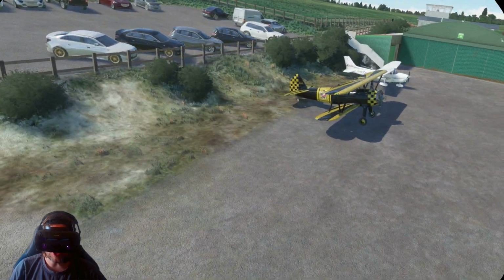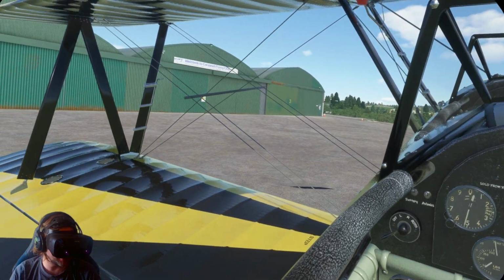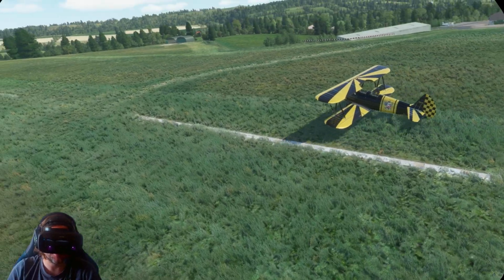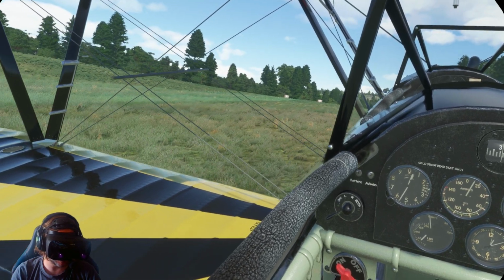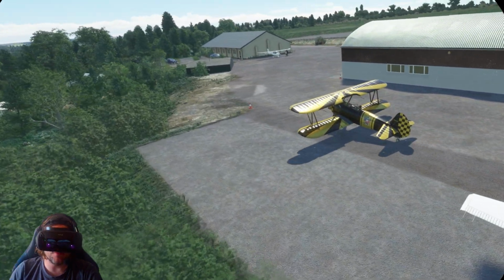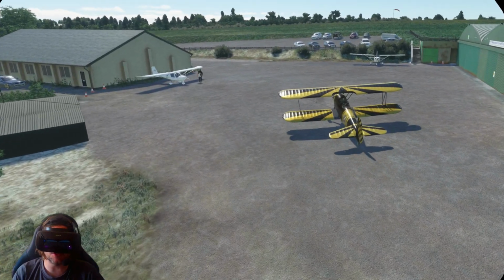MSFS VARJO VR-3 SMOOTH VR! BODMIN AIRFIELD REVIEW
3 days later with the Varjo VR-3, checking out Burning Blue Design's Bodmin Airfield in the DC Designs Stearman. I talk more about my experiences with this amazing VR headset (both the good and the bad)...